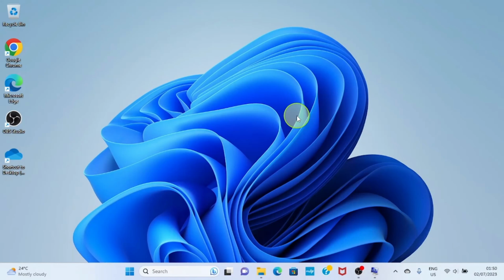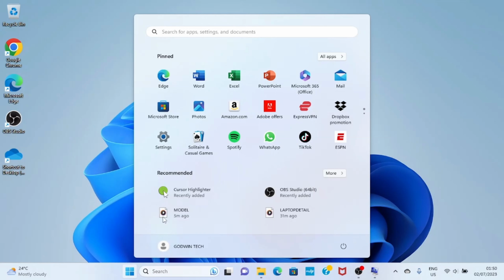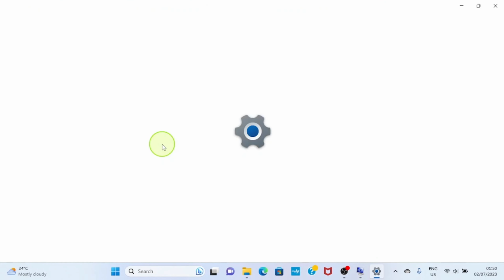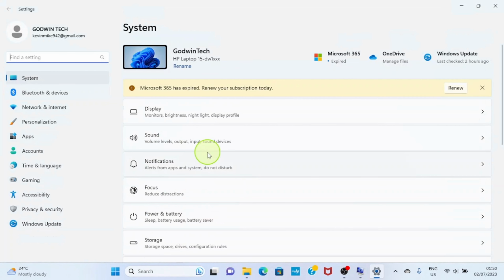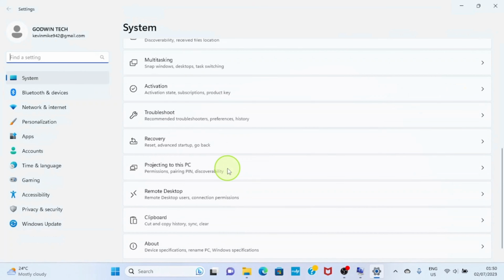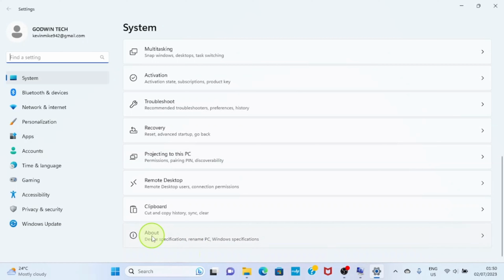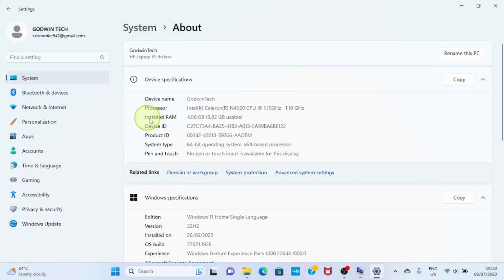How to Check a Laptop RAM - Find Out the Random-access Memory Capacity of Your PC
In this video, you will learn how to check a laptop RAM. RAM stands for Random-access Memory. It is a feature that determines how much data your PC can hold without hanging. If the capacity of your device is high, it will load faster. This tutorial was created with a PC that runs Windows 11 Operating System.